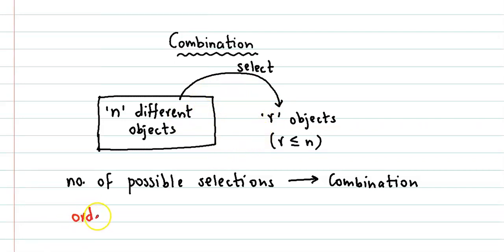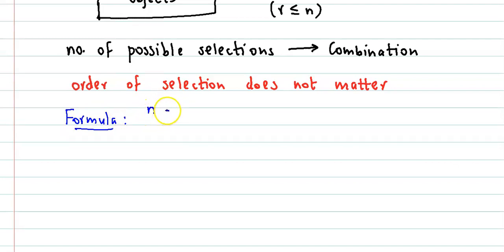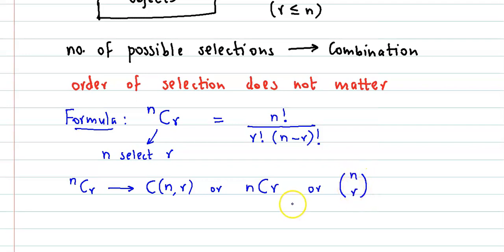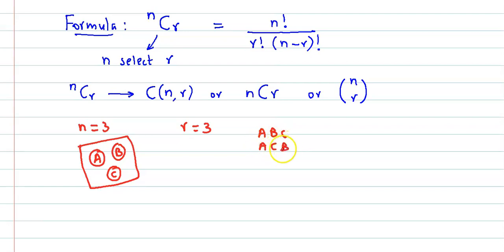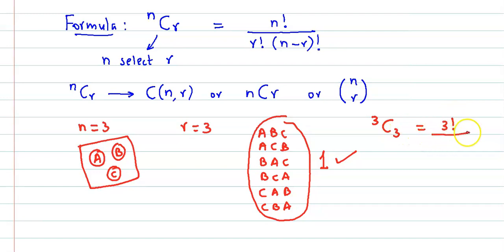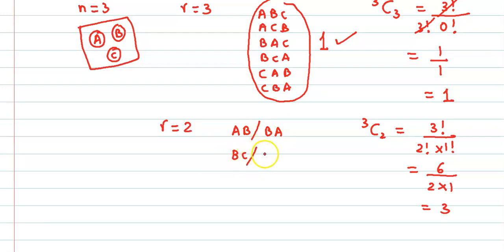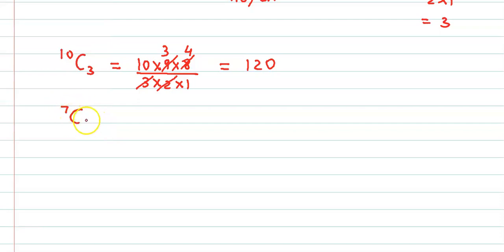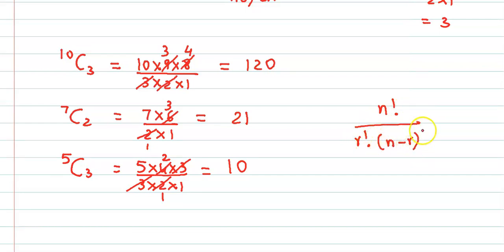What is Combination ? - Permutation and Combination